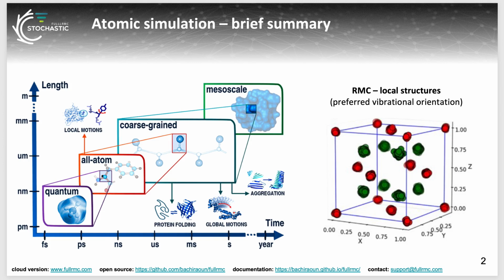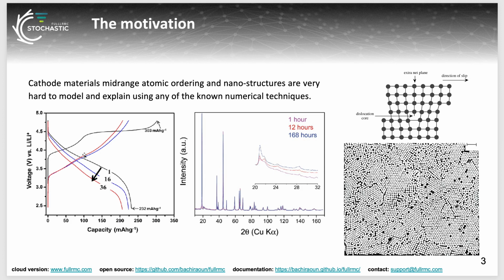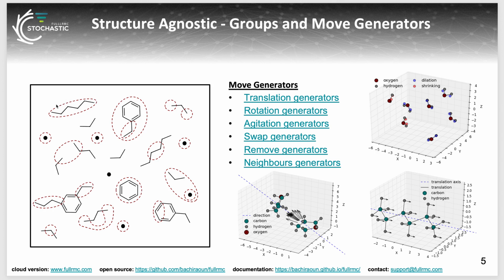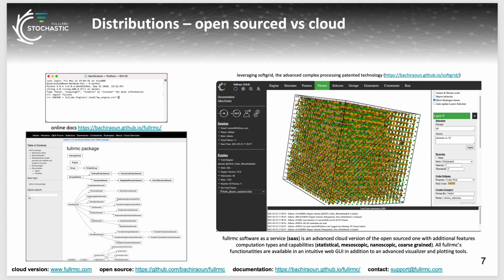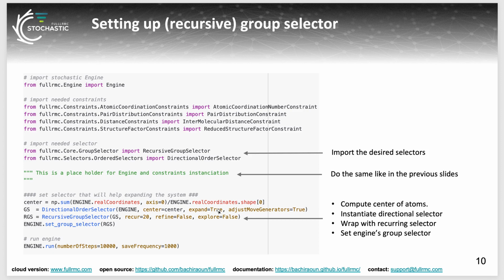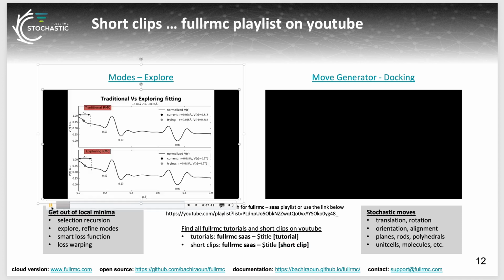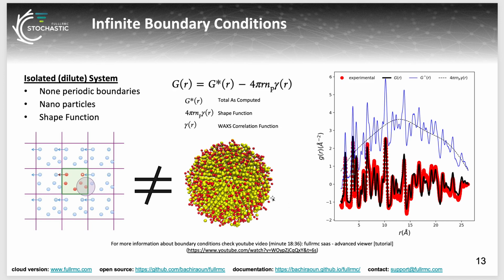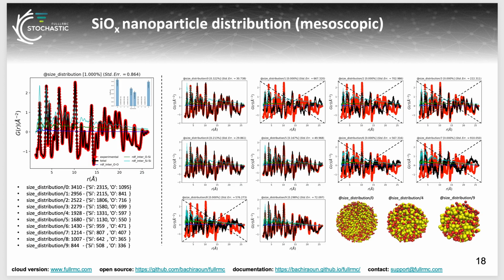fullrmc saas - 2021/08/02 session 1 [workshop]